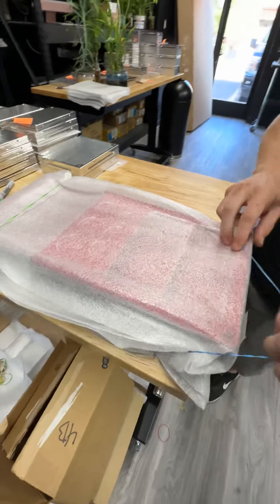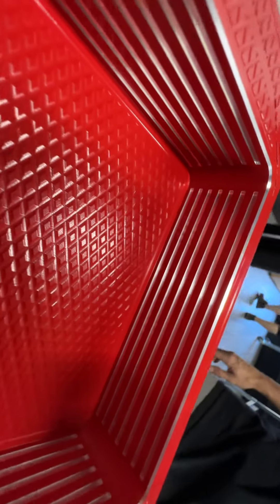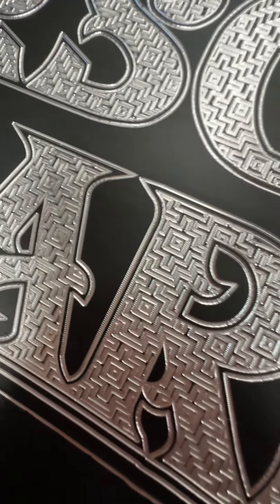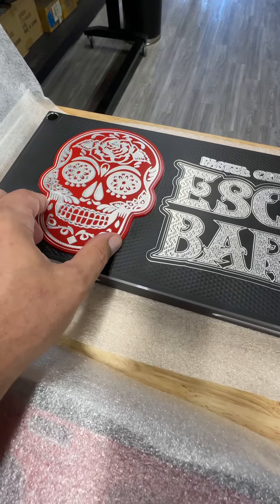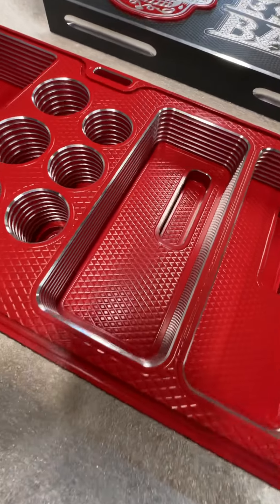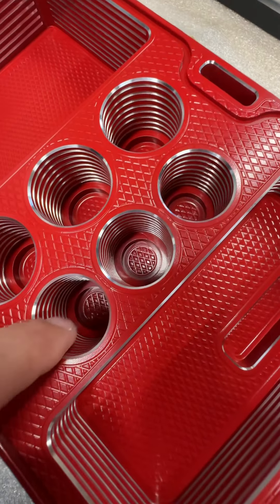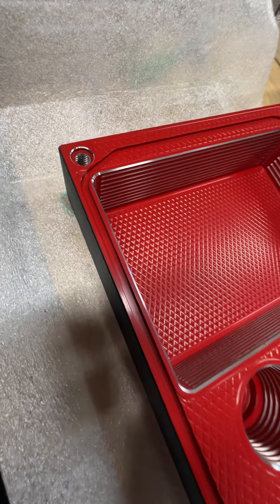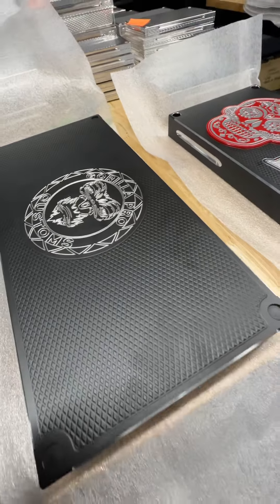Escobars $1 million brick.